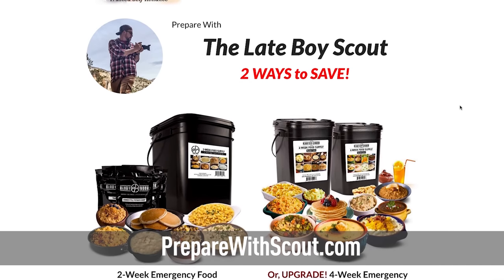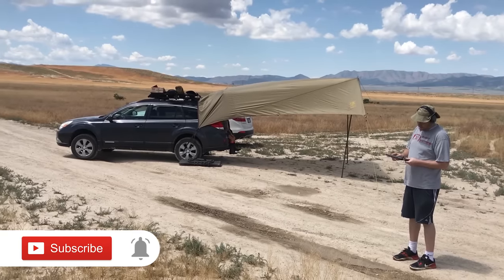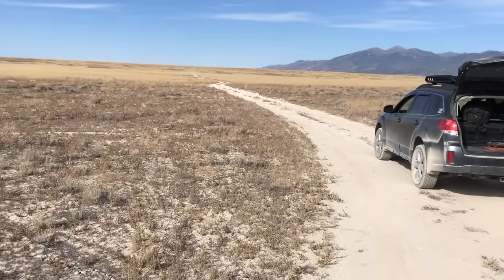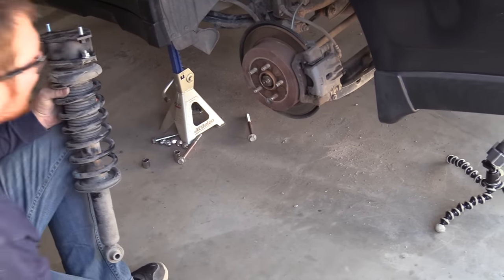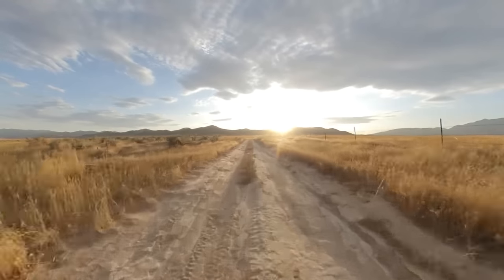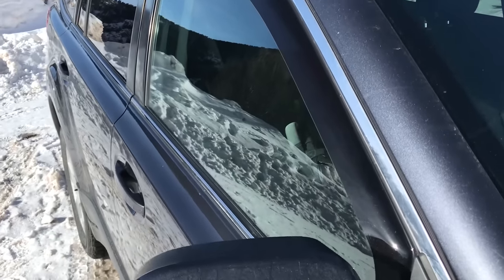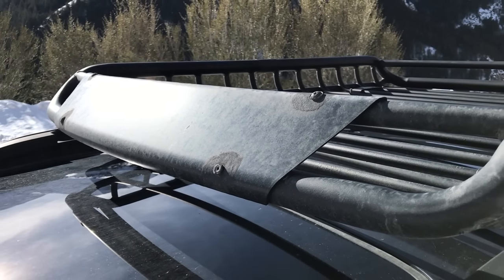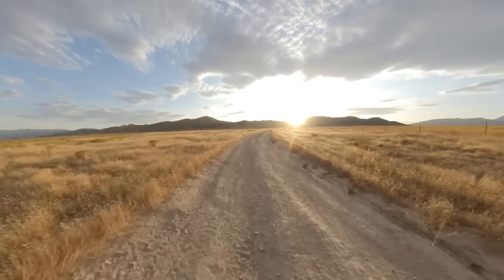My Lifted Subaru Outback Takes Me Almost Anywhere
Rola V-Tex Rooftop Cargo basket
WeatherTech Window Deflectors
My 2012 Subaru Outback is my daily commuter, my road-trip warrior, and my passport to the outdoors. I've added several upgrades and changes to make it serve me better, including the LP Adventure 2" lift kit, the Rola V-Tex roof basket, and the Cooper Discoverer AT3 Tires.
Resolve to be prepared with your 4 week emergency food kit from My Patriot Supply | Support the VCDL and GOA in their struggle to defend our 2A rights.

*Safety Notice: I am a trained, and certified Range Safety Officer, and am following established Range Safety rules in this video. For infotainment purposes only.